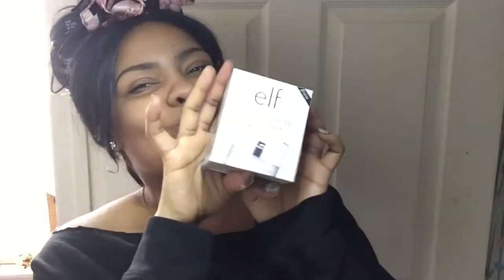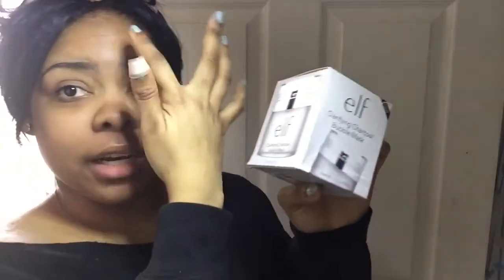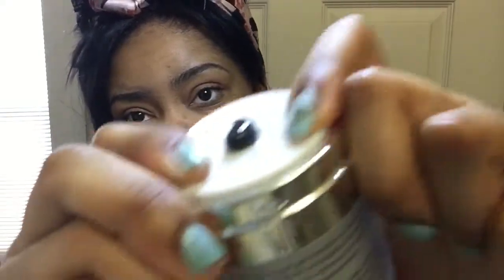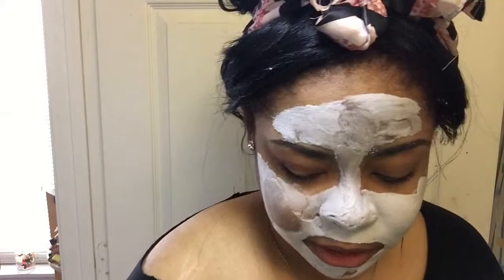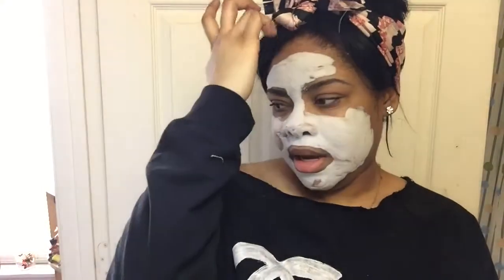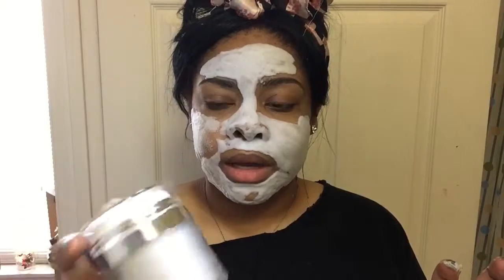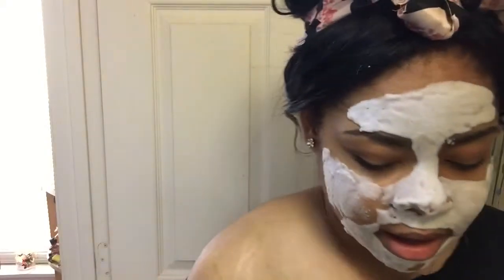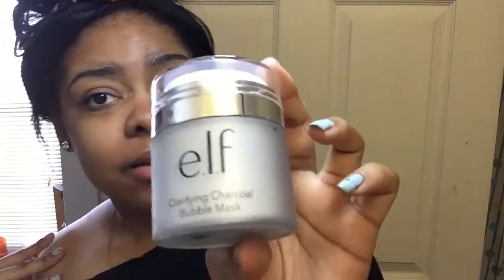ELF CLEANSING CHARCOAL BUBBLE MASK [review+ demo]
FAQs
 Name- Adria (aye dri uh)
State-Maryland
Age-22

If you want support back PLEASE LET ME KNOW in my comments due to my notifications being a lil hectic❤️🔥

8driahh! says, ELF charcoal bubble mask , cleanising masks 2019,  charcoal mask, charcoal masks , beauty trends , target, walmart, sponsor friendly, reviews, iMovie editor, baltimore youtuber , dmv youtuber, reviews reactions lifestyle mukbangs key glock count up mulatto baddies kamaiyah